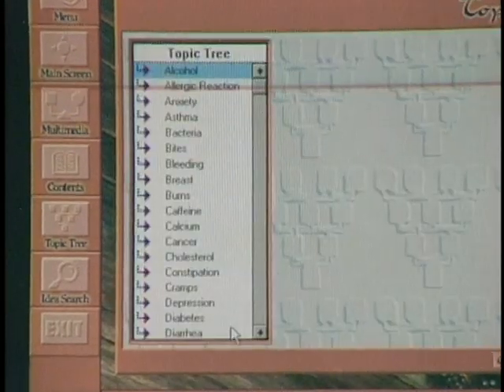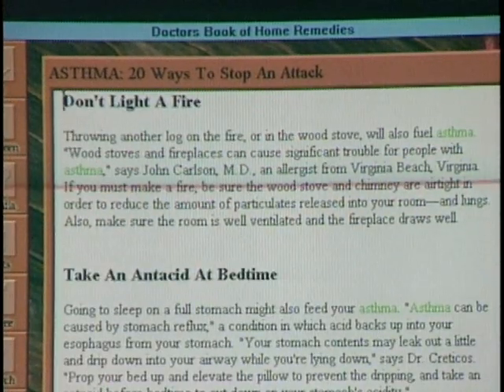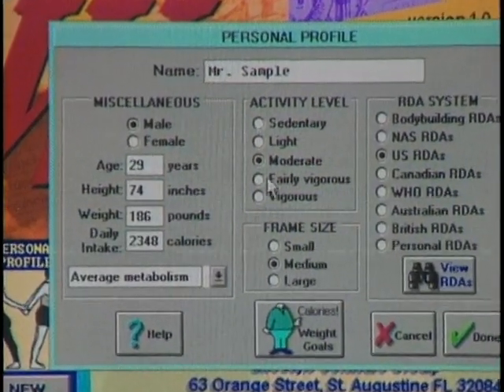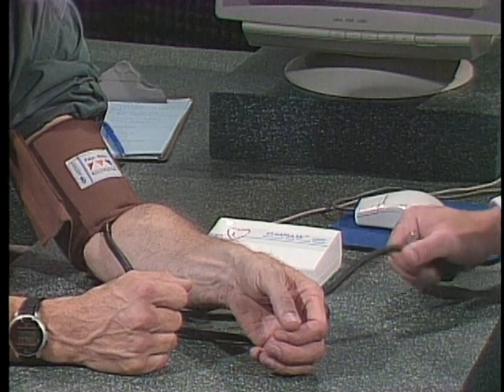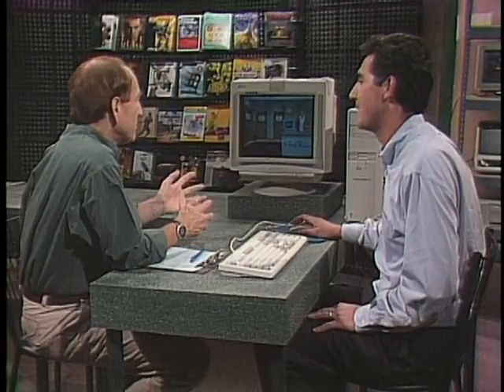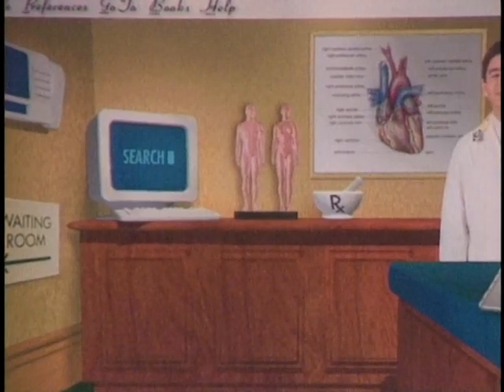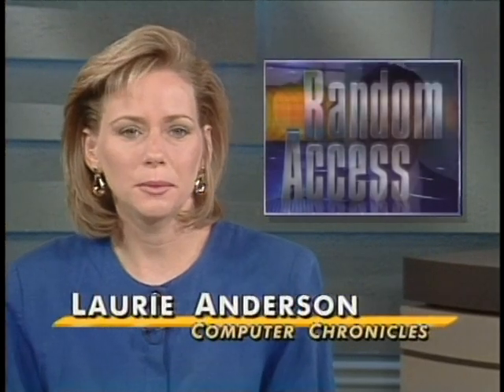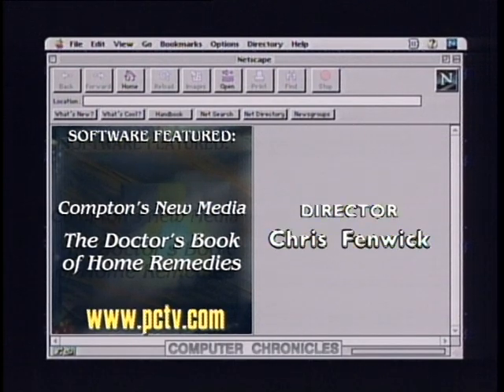Computer Chronicles - 13x04 - Computers and Healthcare